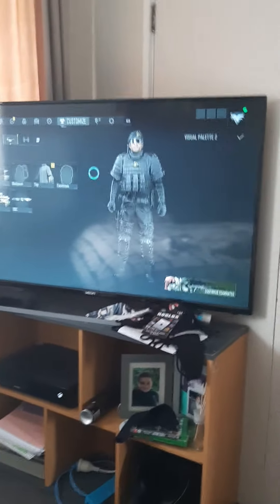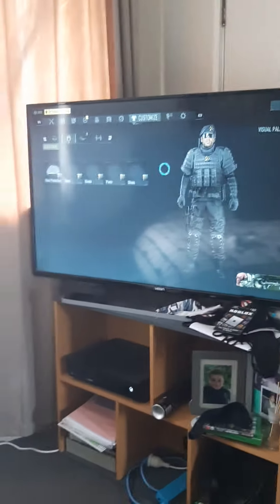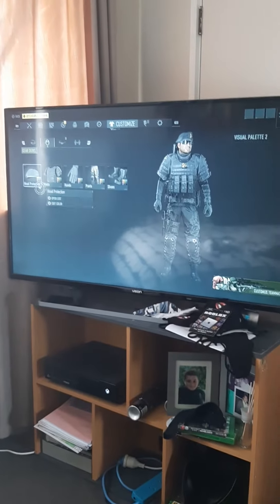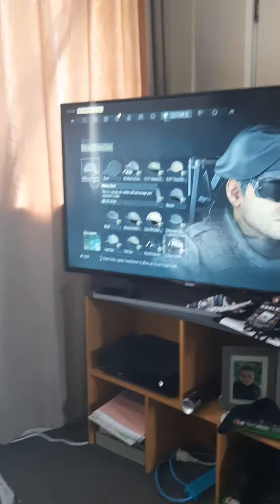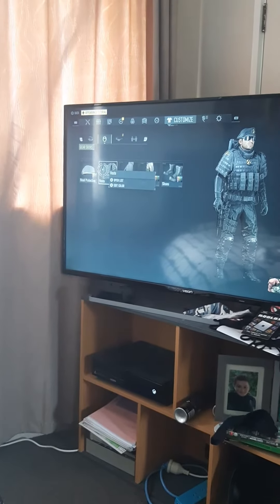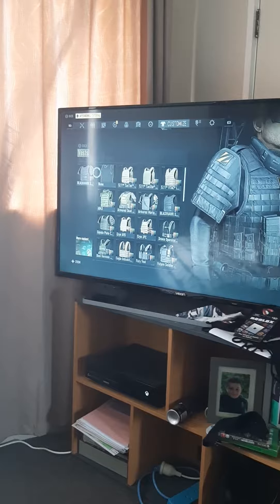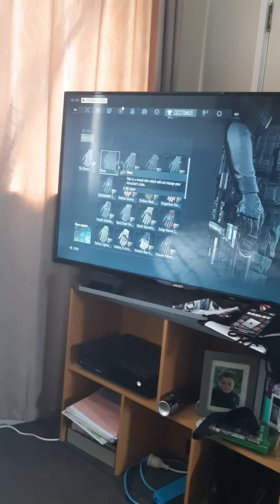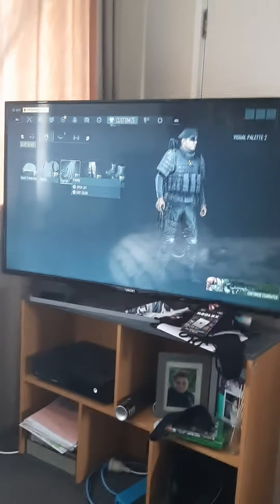how to make militant and soldier in Ghost Recon breakpoint